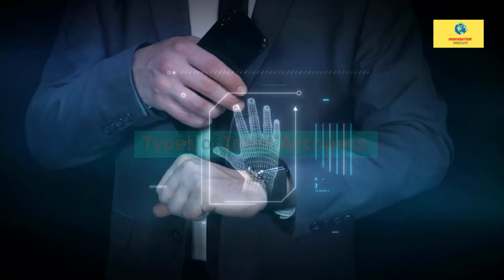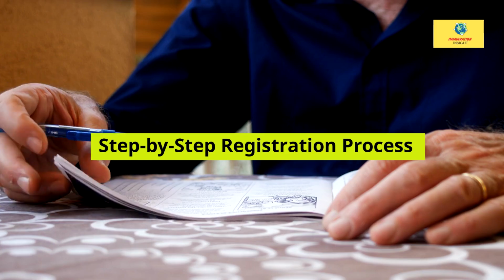How to Set Up and Use Your Immi Account for Australian Visa Applications Step-by-Step Guide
"Master the Immi Account: A Comprehensive Guide to Australian Visa Applications"

"Welcome to our step-by-step tutorial on setting up and using your Immi Account for Australian visa applications. In this video, we will guide you through the entire process, from registration to managing your application. Whether you’re applying for a temporary or permanent visa, this guide will help you navigate the Immi Account platform with ease.

Key sections of this video include:

Types of Immi Accounts
Step-by-Step Registration Process
Using the Immi Account for Visa Applications
Post-Application Activities
By the end of this video, you'll be well-equipped to handle your visa application process efficiently.

📌 Follow us for more updates:
💬 Leave your questions and feedback in the comments

Welcome to Immigration Insight, your ultimate destination for the latest immigration news, updates, and information from around the globe. Whether you're aspiring to move to the USA, New Zealand, Australia, UK, Canada, Ireland, or any other country, we've got you covered. Stay informed about visa policies, immigration regulations, and pathways to residency and citizenship. Our expert analysis and comprehensive guides will help you navigate the complexities of immigration seamlessly.